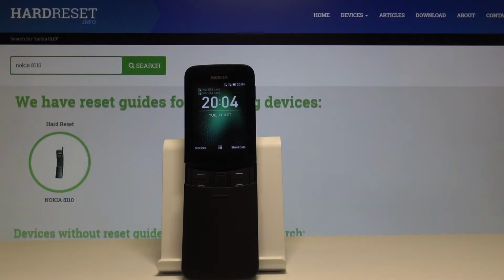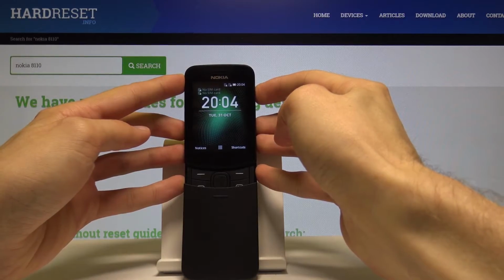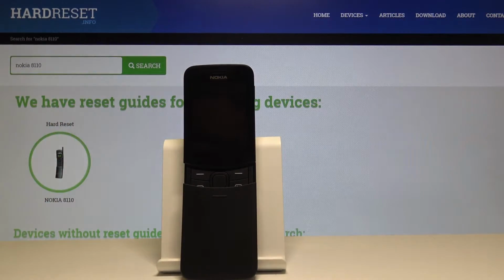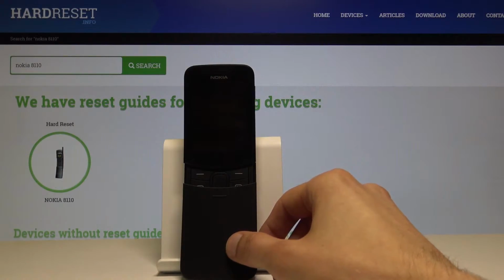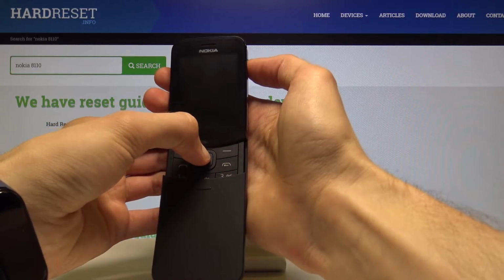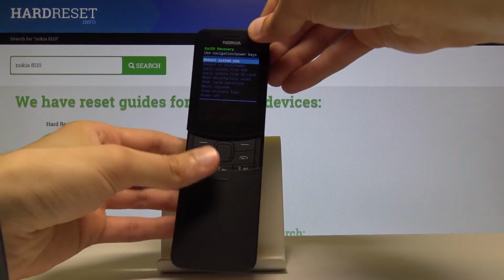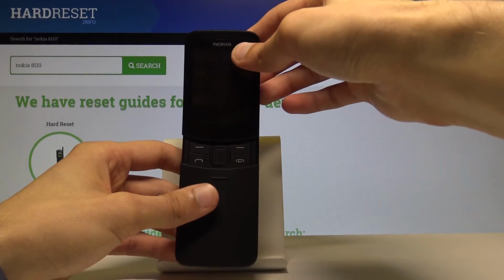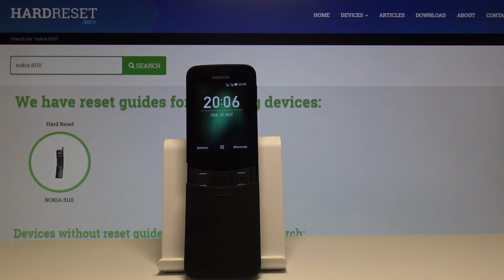How to Boot into Recovery in NOKIA 8110 4G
Learn more about Nokia 8110 4G:
Find out the easiest way to boot into the Recovery Mode in your device. We will show you how to use the secret combination of keys and enter Recovery Mode. You will be able to perform such operations like Wipe Cache Partition, Factory Data Reset or read detailed info about your system. Check out the instruction above and learn how to smoothly enter & quit Recovery Mode.

How to boot into recovery mode in NOKIA 8110 4G ? How to enter recovery mode in NOKIA 8110 4G ? How to open recovery mode on NOKIA 8110 4G ? How to quit recovery mode in NOKIA 8110 4G ? How to exit recovery mode in NOKIA 8110 4G ? How to use recovery mode in NOKIA 8110 4G ?